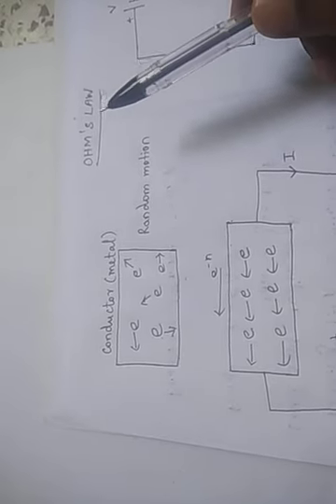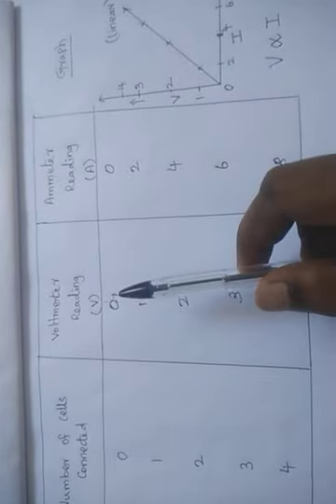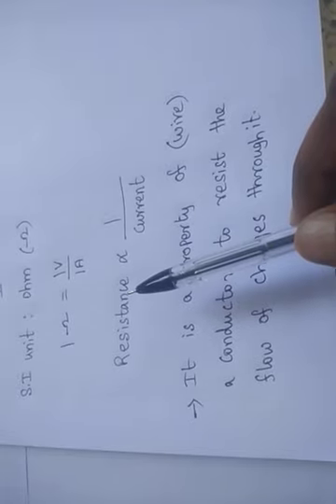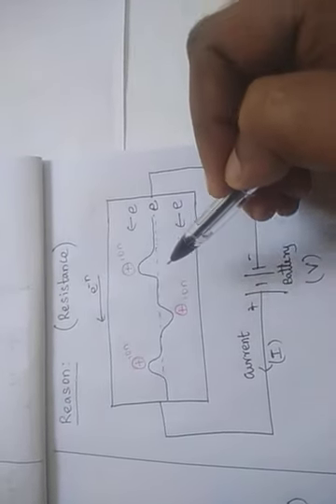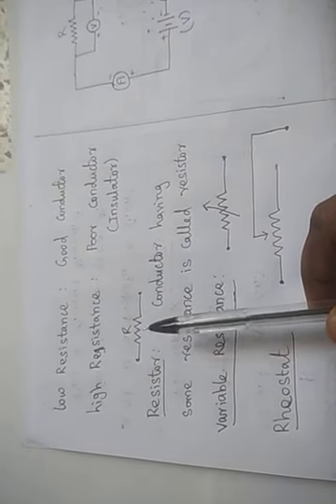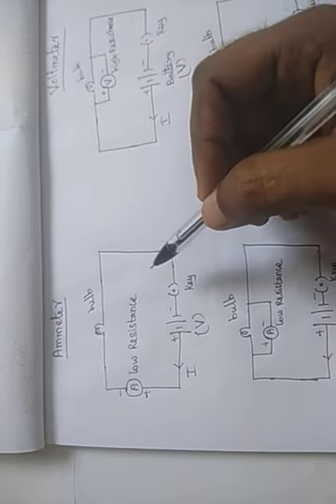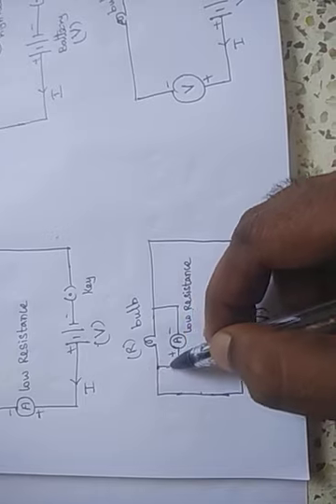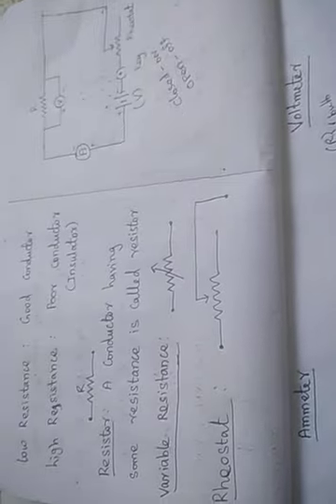Class 10 session 3 ohm's law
Resistance of a material